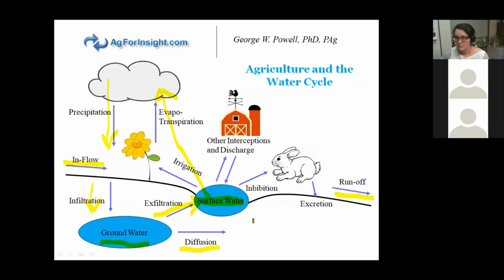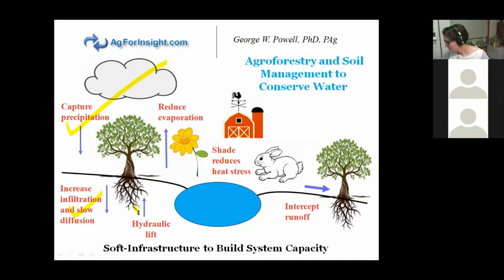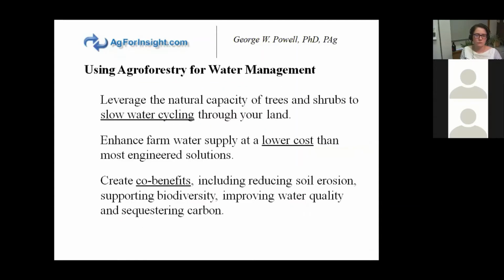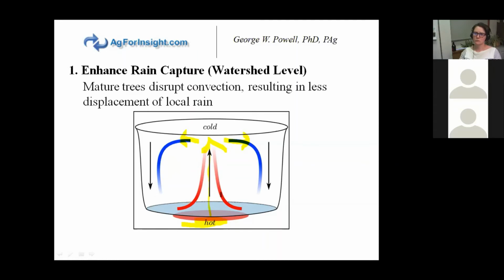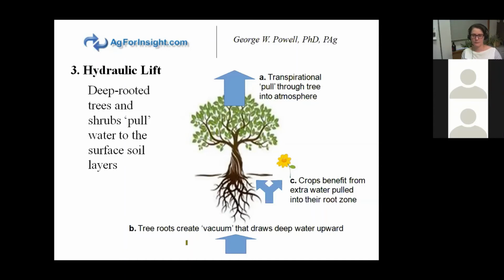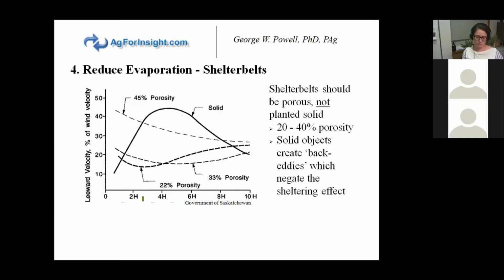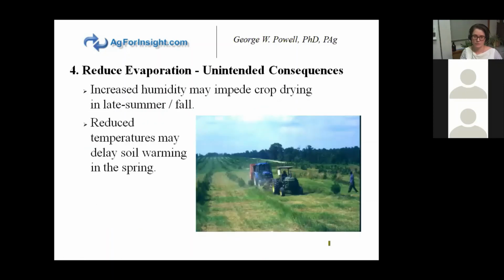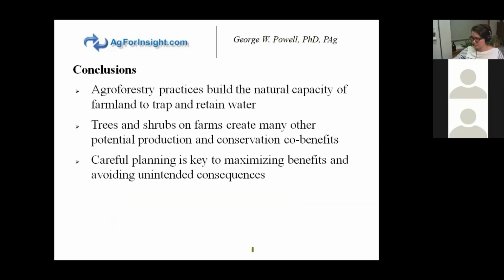Agriculture, the Water Cycle and Agroforestry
This webinar features Professional Agrologist George Powell explaining the water cycle and agroforestry, or how to tap into the water conservation benefits of trees on farms.

It includes the following:
* How producers can build their operation’s natural capacity to trap and hold water on the land
* An overview of the water cycle and how agriculture influences, and is influenced by, the movement of water
* An overview of how agroforestry systems work as a tool for water management and how to enhance farm water availability using trees and shrubs
* Examples of using shelterbelts, silvopasture and riparian buffers

Additional resources can be found at the Climate Change Adaptation Program

FUNDING: Funding for this project has been provided in part by the governments of Canada and British Columbia under the Canadian Agricultural Partnership, a federal-provincial-territorial initiative. Funding is administered by the Investment Agriculture Foundation of BC and the BC Agricultural Research & Development Corporation. This project is part of the Regional Adaptation Program delivered by the Climate & Agriculture Initiative BC.